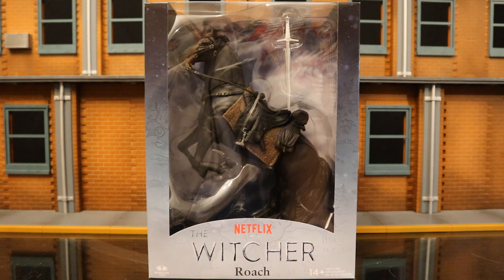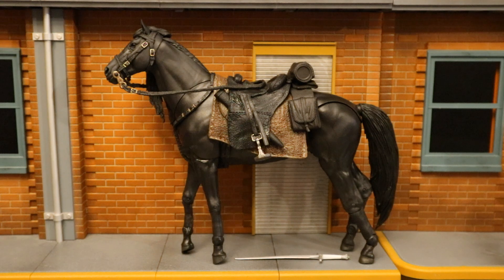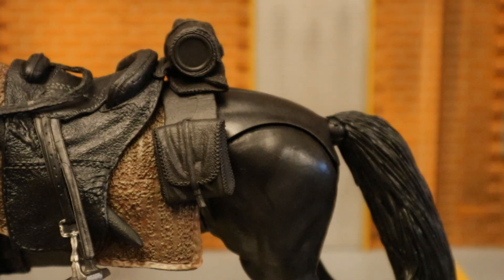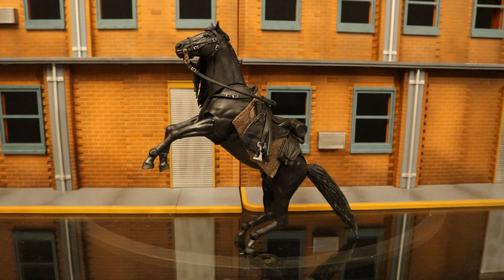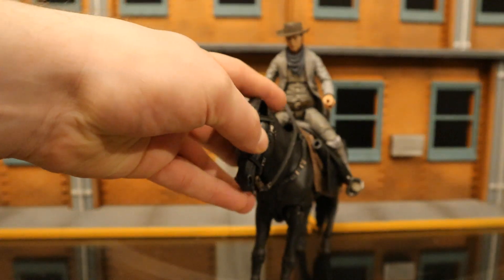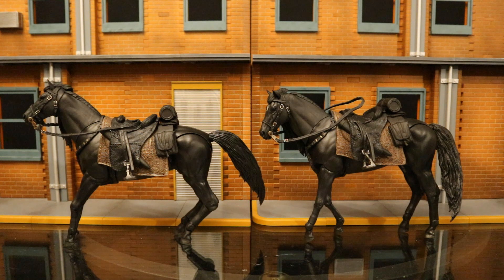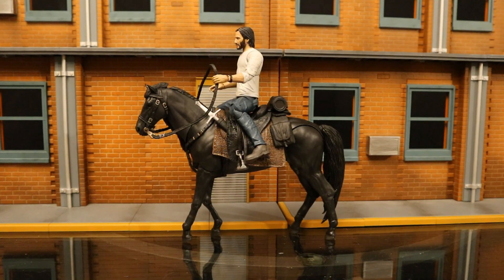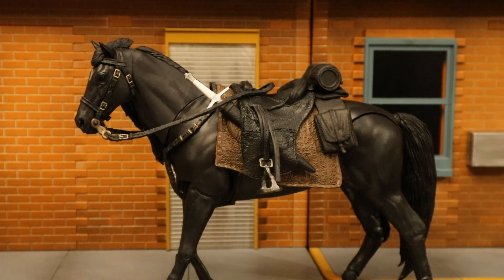McFarlane Witcher Horse Roach Netflix Henry Cavill DC Multiverse Action Figure Review & Comparison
Action figure horse review & comparison of the McFarlane Netflix Witch Roach. Detailed look at accessories, height, & articulation. Compared with McFarlane's DC Multiverse Batman The Dark Knight Returns Horse. They are different! Compared with other 6-7 inch scale horses. Compared with many action figures from different various companies to see who will fit on the horse.